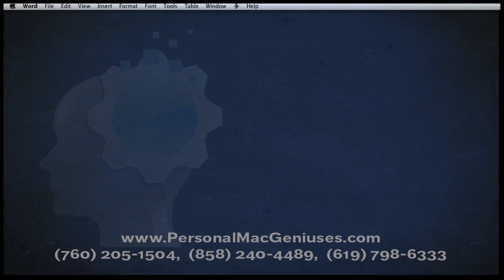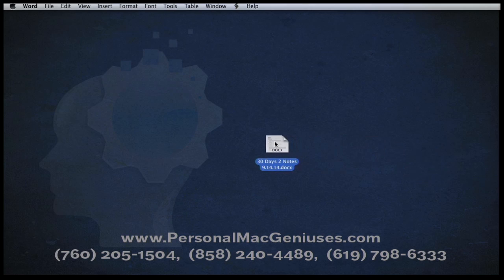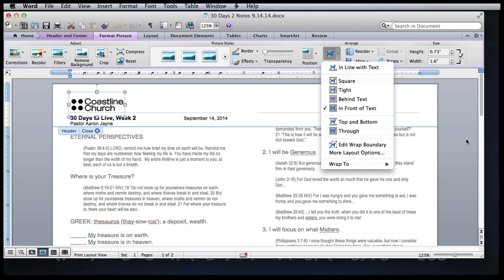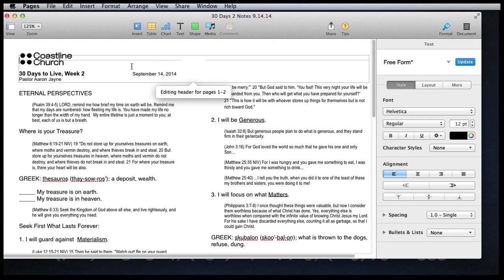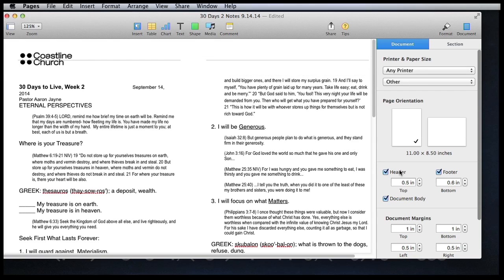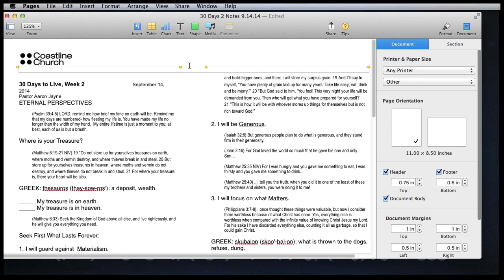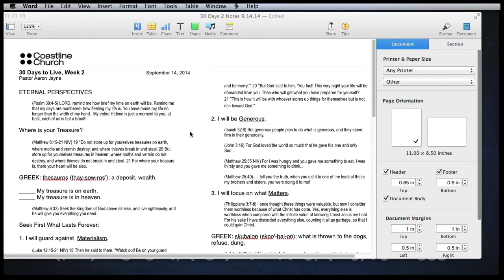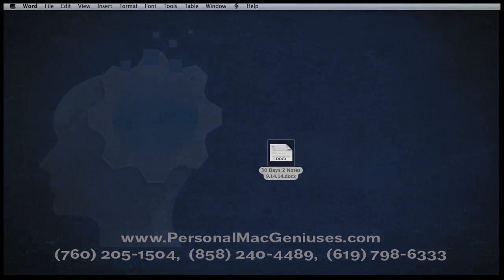Word to Pages Conversion Issue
We take a look at an issue that can happen when an improperly formed header in Word is converted to Pages, and how to fix it